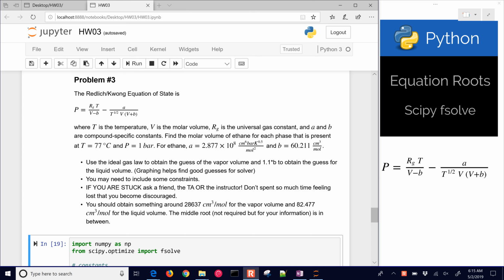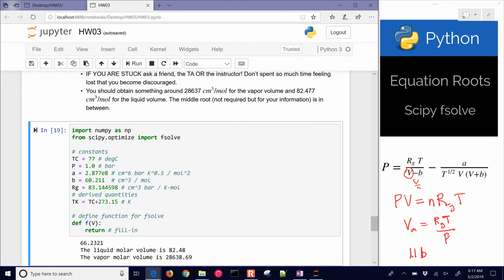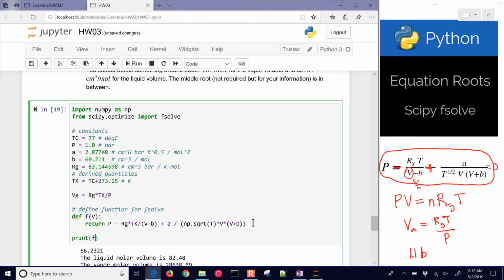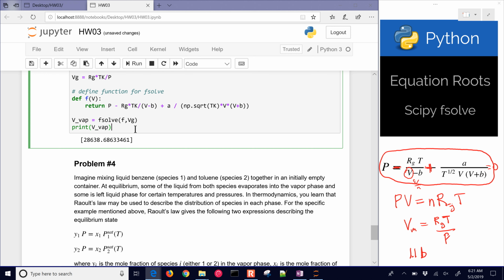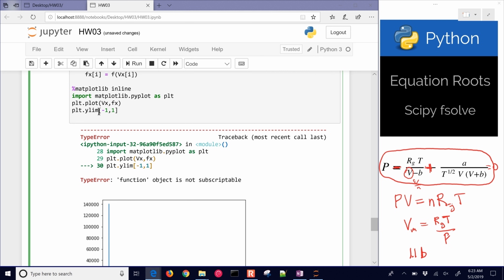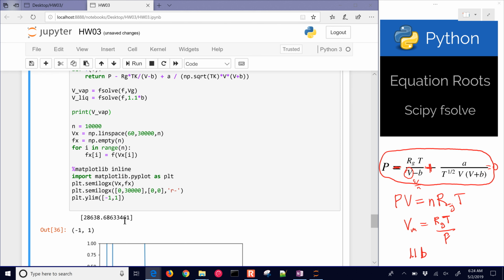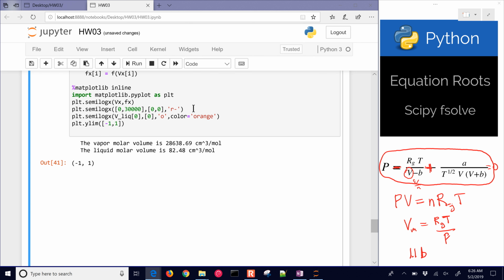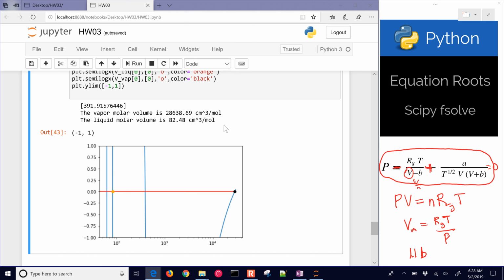Python 🐍 Equation Roots with fsolve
This tutorial is an introduction to finding equation roots with Python fsolve. Other root finding methods also exist in Scipy with details